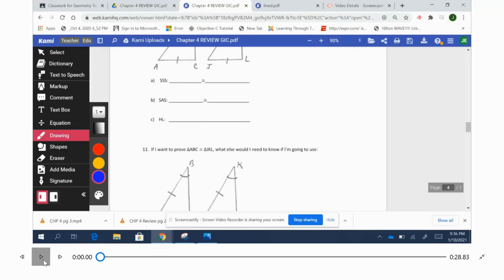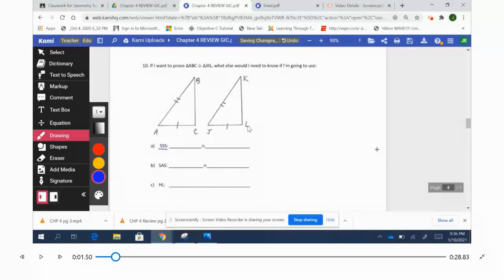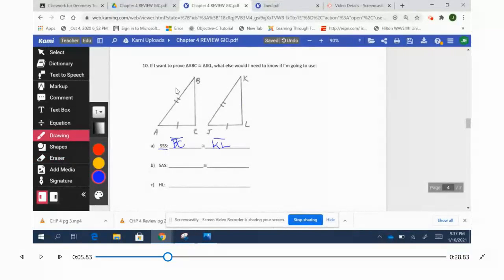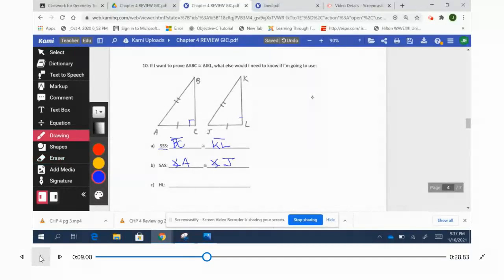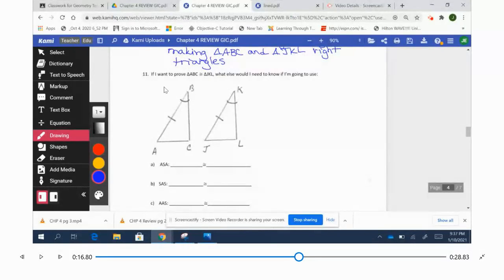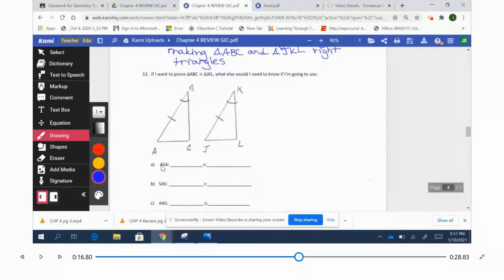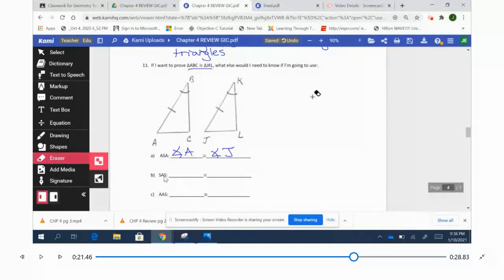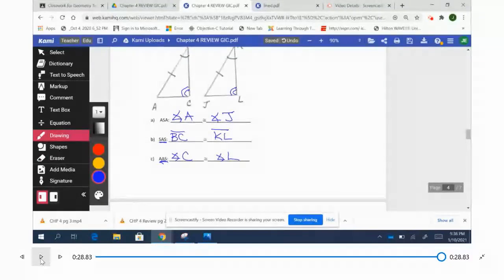CHP 4 Review solutions page 4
2021 updated chapter review solutions